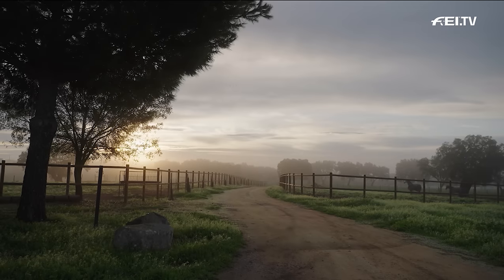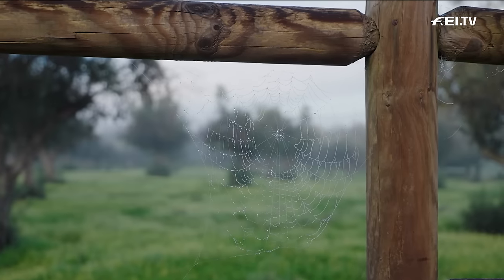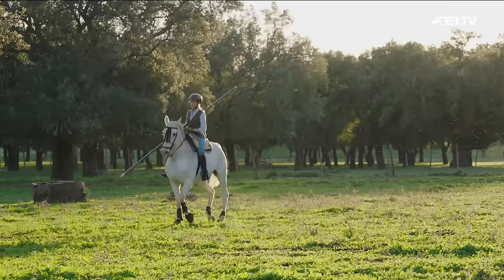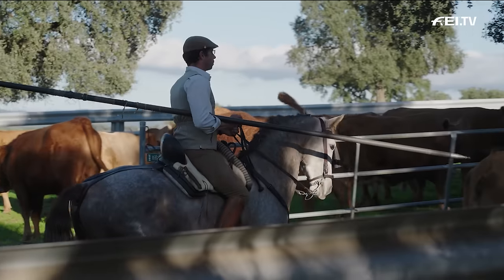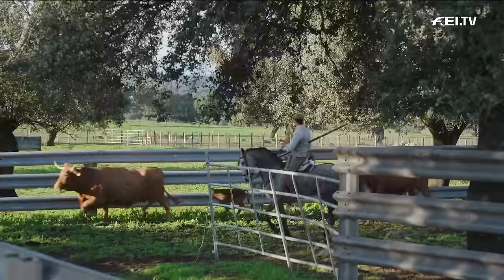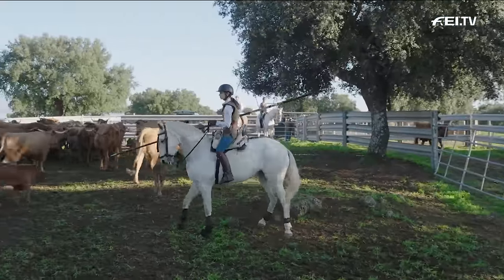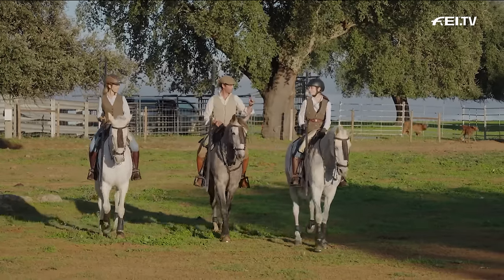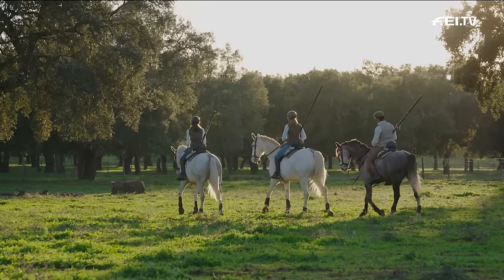The majesty of the Lusitanos | RIDE presented by Longines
“The Lusitano is a sensitive breed, but they always want to please the rider. They have a special feeling for the cattle, and the cows have a lot of respect for them.” 🤝🐴
In the latest episode of RIDE, presented by Longines, we visit the enchanting Alentejo region and marvel at the majesty of the Lusitanos as they continue to work the land in Portugal. 🇵🇹
Join us as we delve into a timeless partnership between a local cattle farmer and one of the world's oldest equine breeds. 👨‍🌾